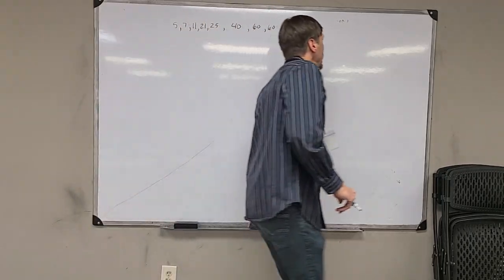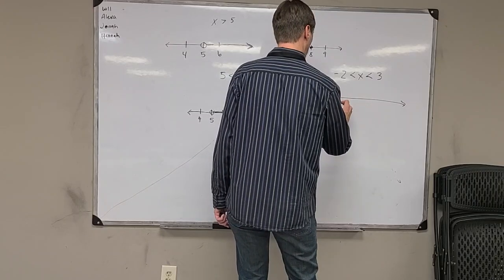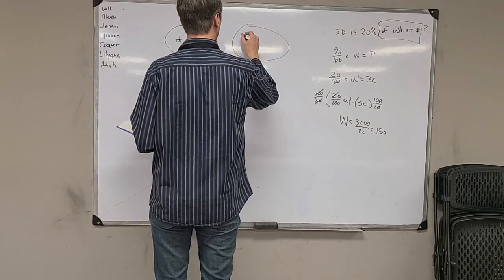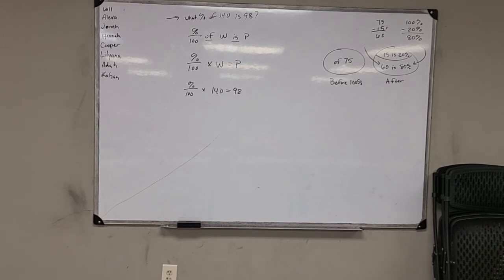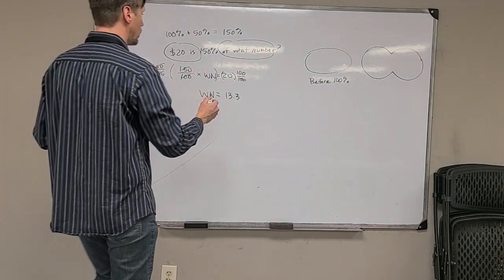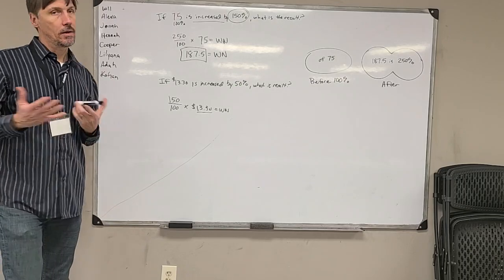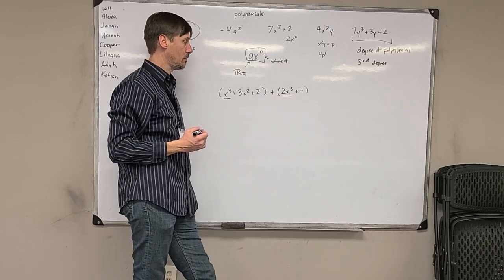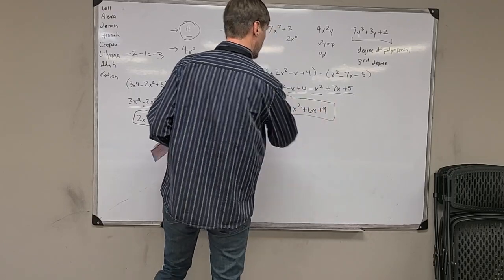Algebra 1 - Lessons 45-48